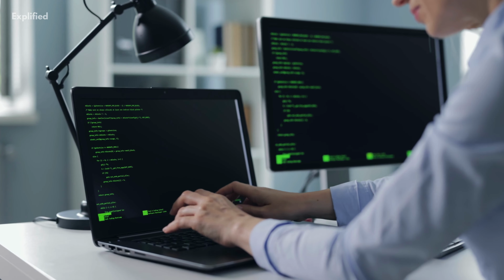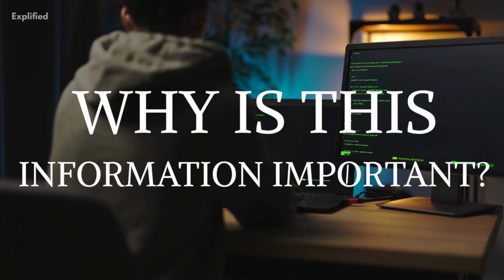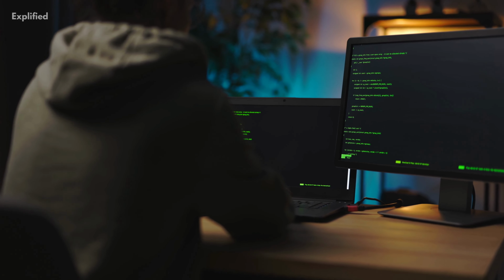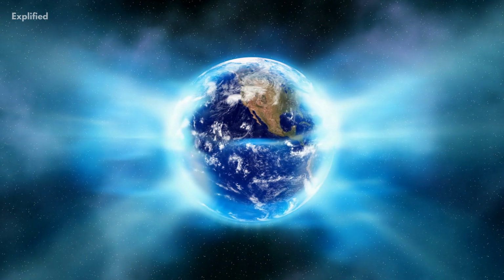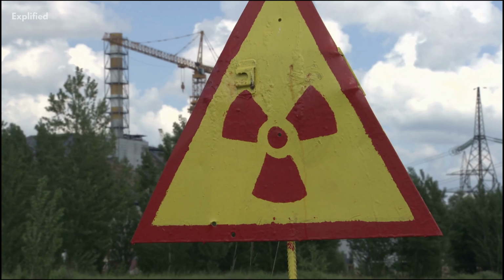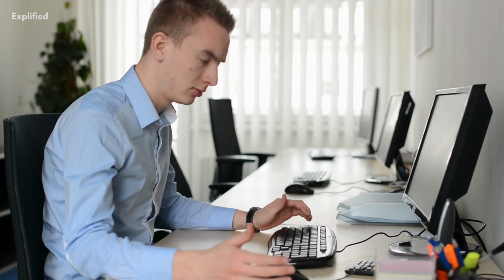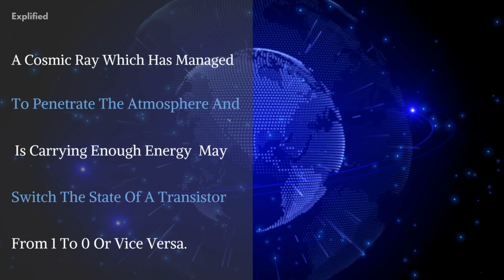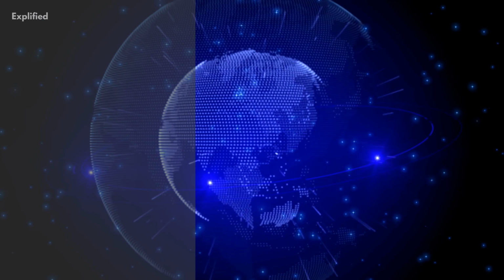Threat To Computers In Space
Electronic computers have been around since the mid 1900. Back in the day, computers were only created to solve complex mathematical problems super quick.Computers have become so intelligent over the years, that they can even communicate with humans with our language. But that's all software processing. Under the hood, all computers communicate in binary that is, one's and zero's. Why is this information important? Keep watching the video to know more.